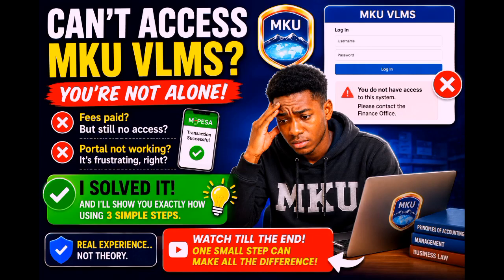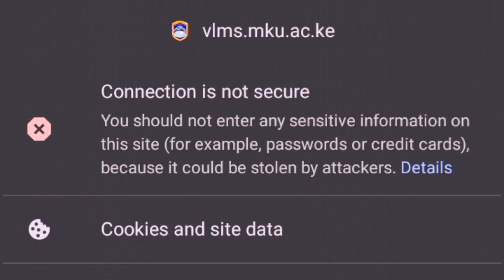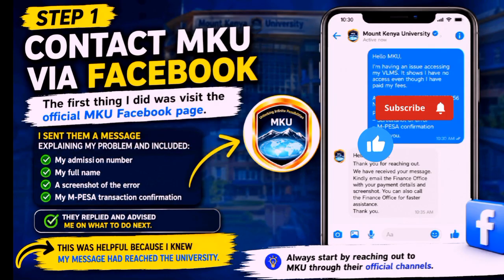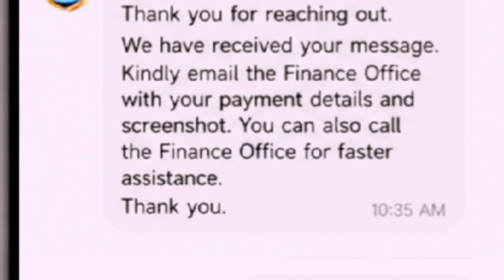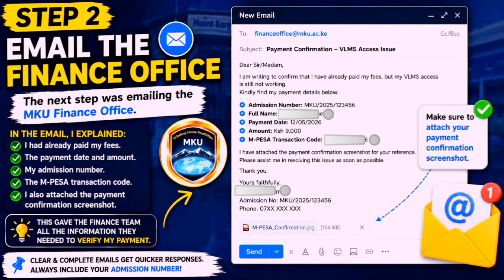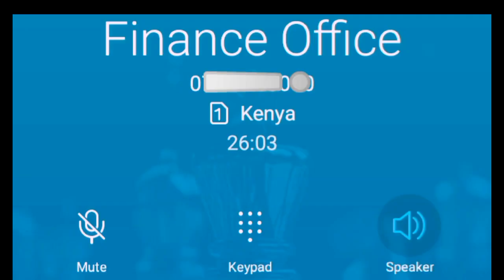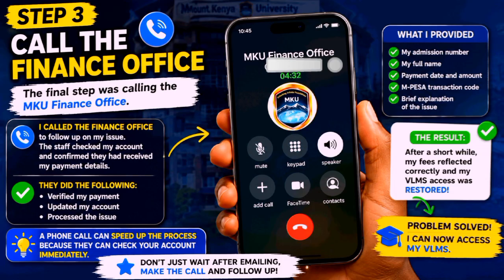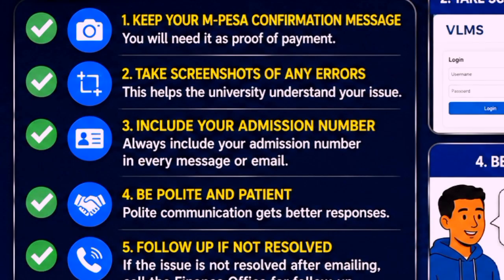MKU VLMS Not Working? How to Fix It (Full Tutorial 2026)